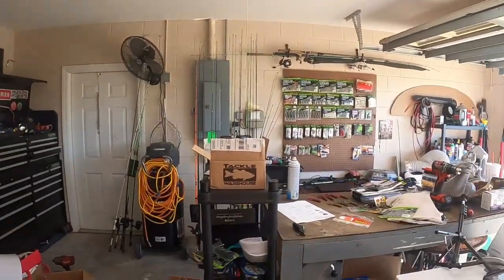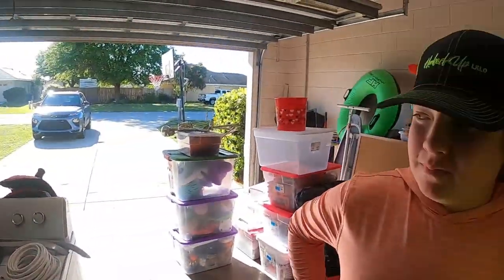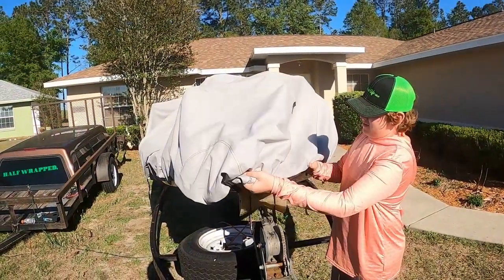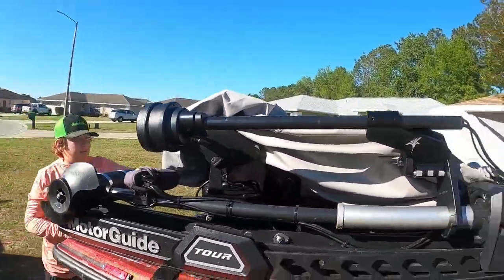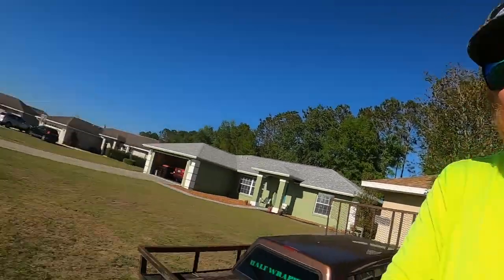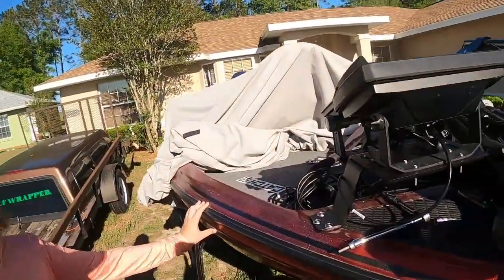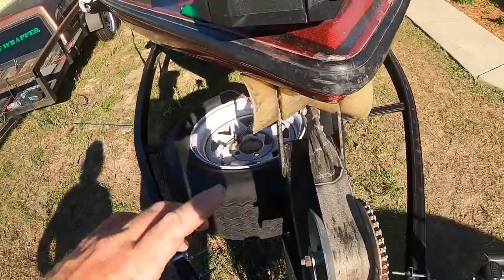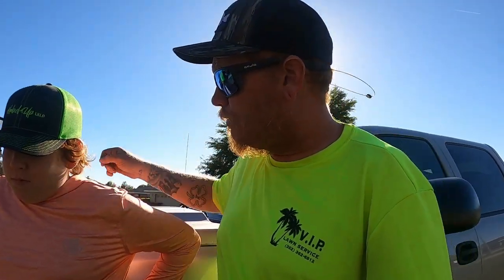Tackle Talk Thursday + Bonus: Boat Update!!!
Hey guys!  Its another installment of Tackle Talk Thursday and on this one there's a bonus peak at all the work I've been doing on our old boat!